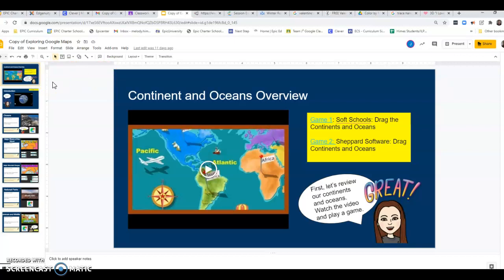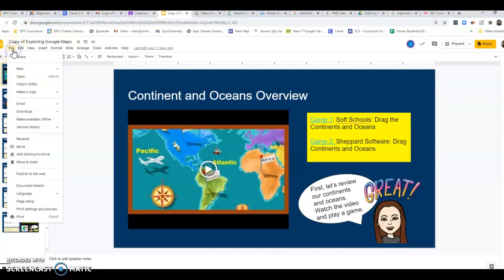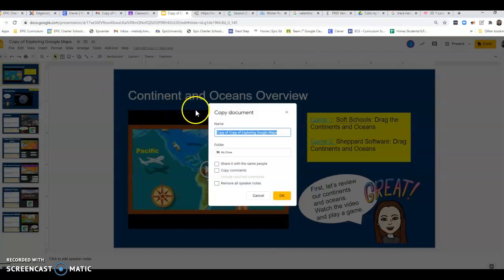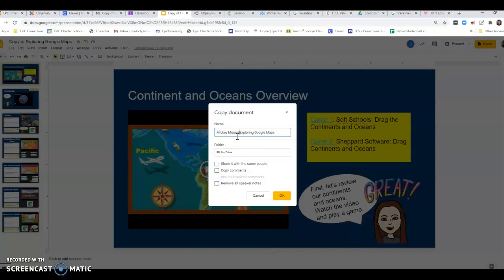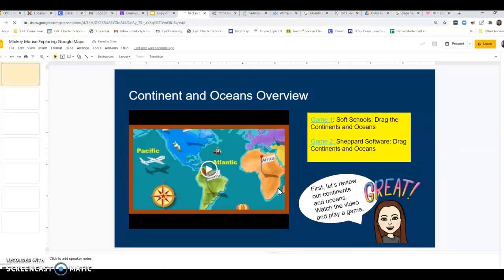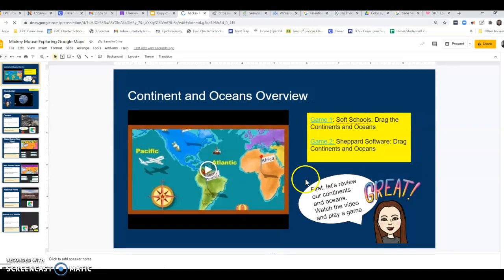Google Slides Tutorial